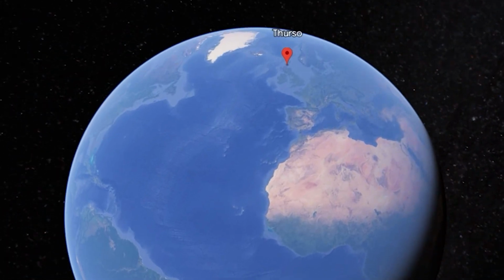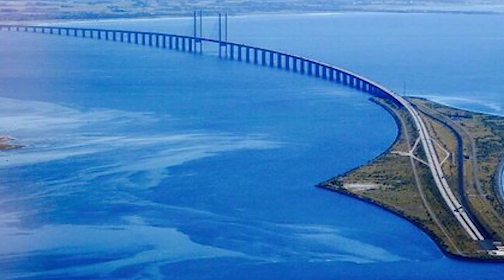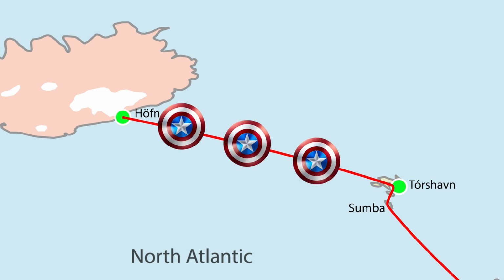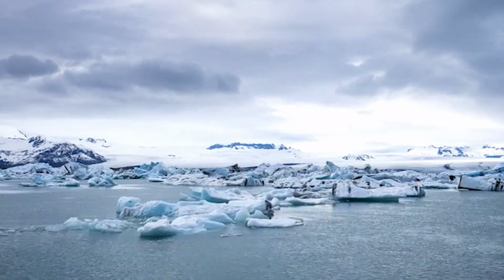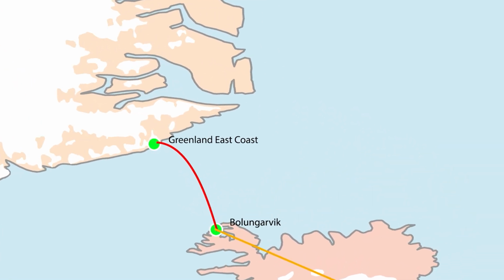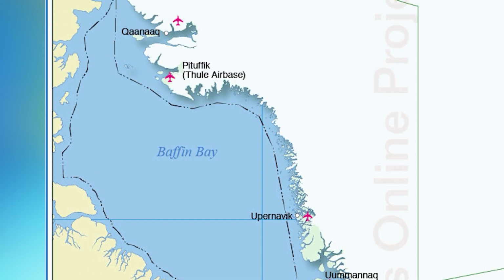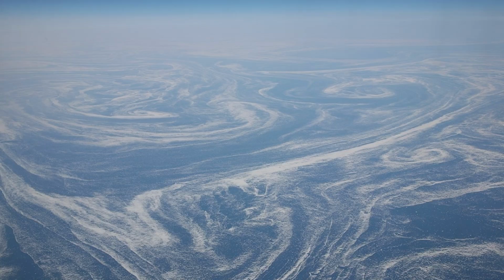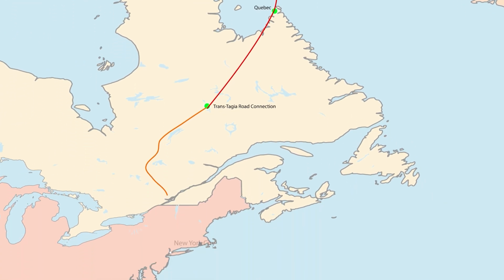Building a Bridge From New York to London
Building bridges is fun. But can we build a bridge from London to NYC that is some what realistic? Turns out we can. maybe.